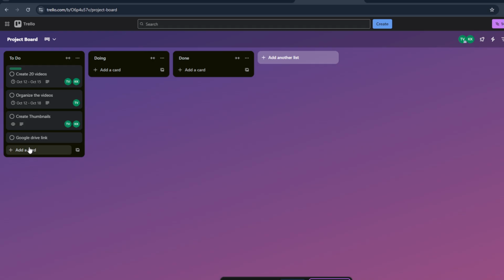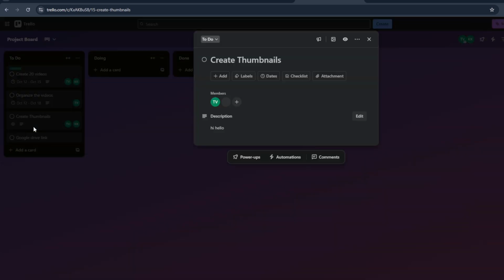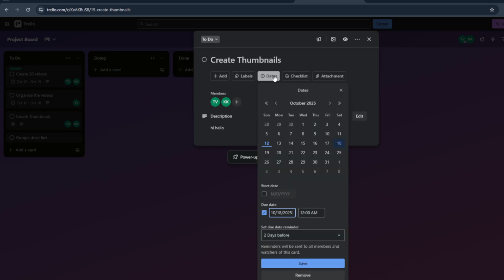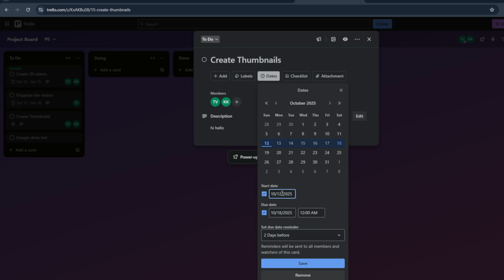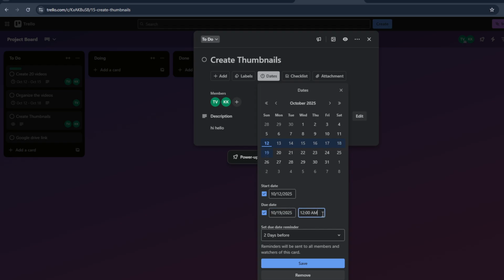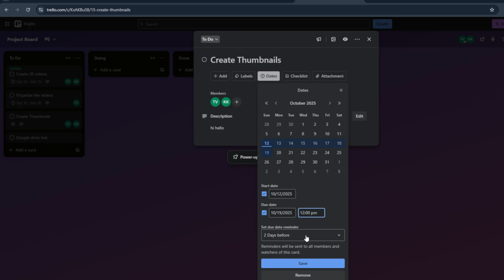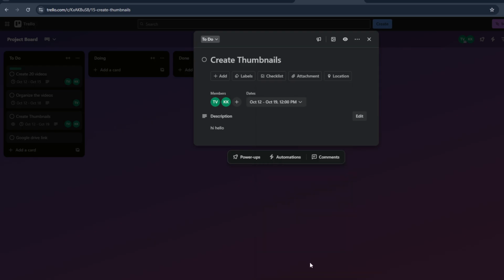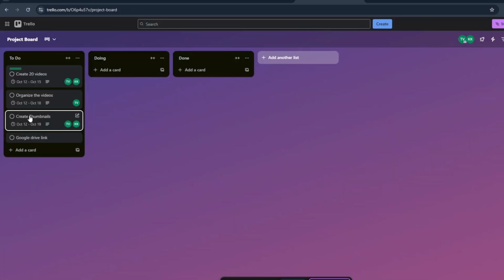How to Set Due Dates and Manage Deadlines in Trello (Quick and Easy Guide 2025)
In this video, you’ll learn how to add due dates to cards and track deadlines in Trello so you can stay organized, meet project timelines, and manage your tasks efficiently.